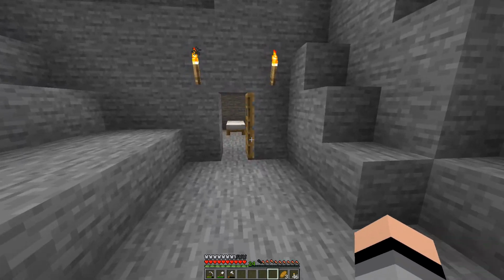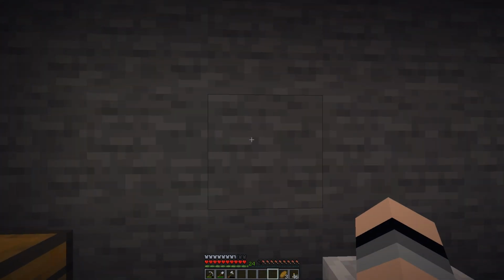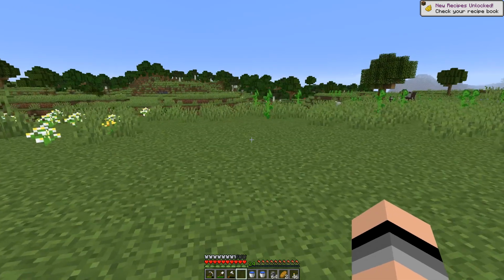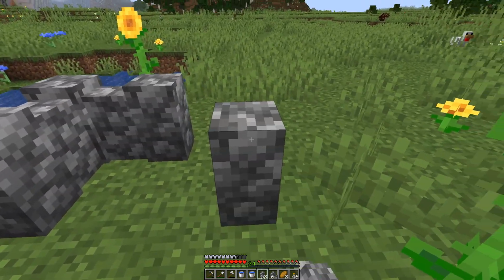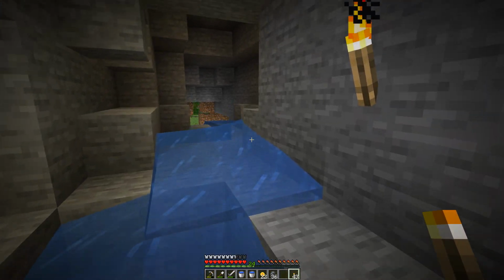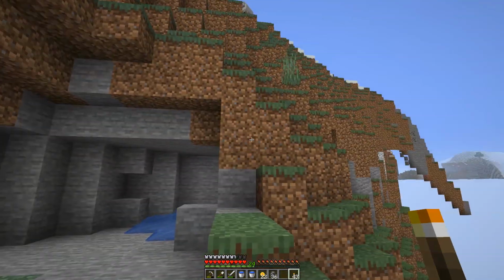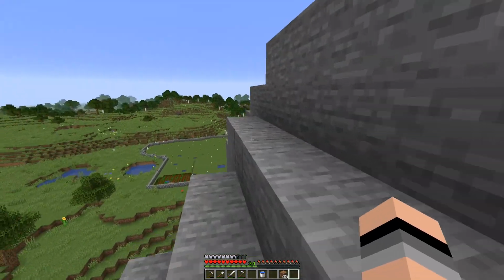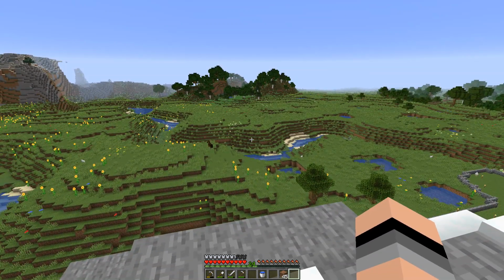Minecraft: Let's Play ..:.. Episode 4 - Time to Farm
Hello everyone, welcome back to another episode of the Minecraft Let's Play!  In today's episode I get started on one of the most important things in this world, and that is farming.  I start my first farm up with wheat, and plan out the rest of the farms for later down the road.